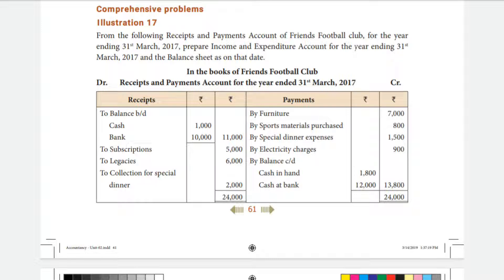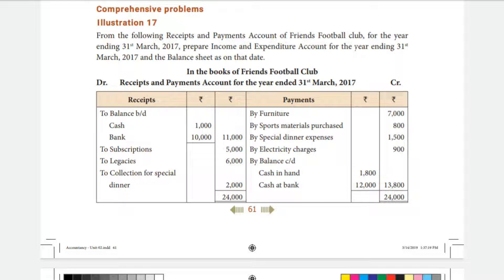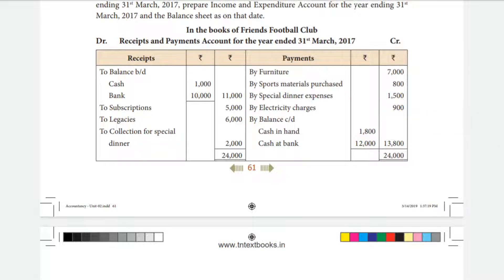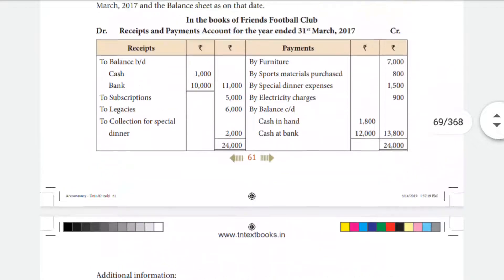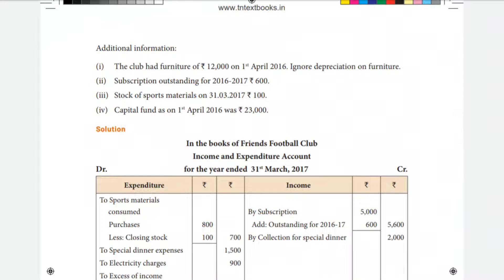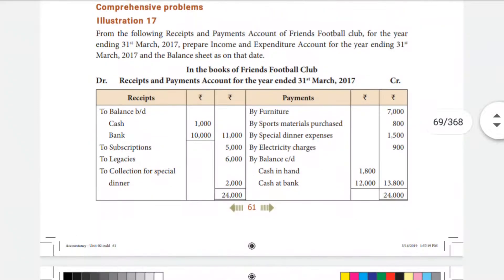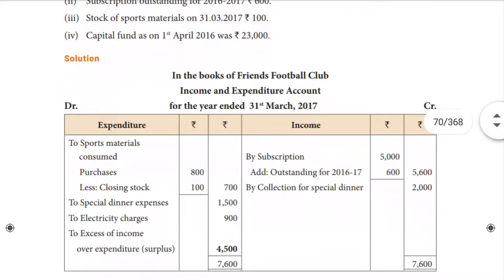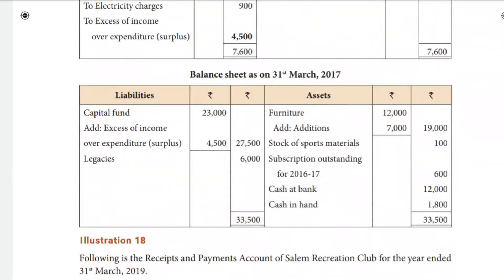12th ACCOUNTANCY/ CHAPTER 2/ Illustration Sums# Accounts not for profit organisations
12th accountancy chapter 2 Illustration sums#
lesson 2 accounts not for profit organisatios#
lesson 2 Income & expenditure & Balancesheet#
12th accountancy new book new syllabus#
12th accountancy Income & expenditure a/c& Balance sheet#